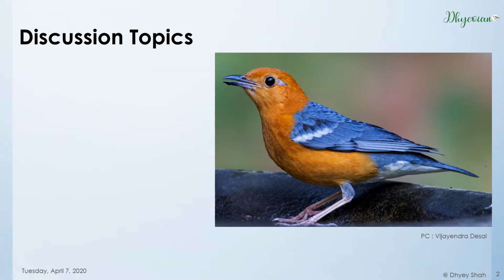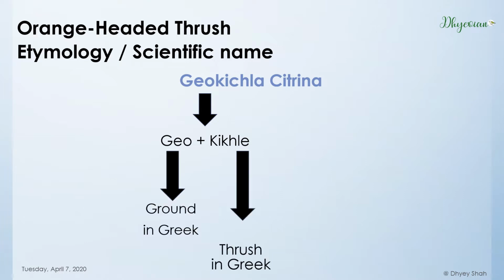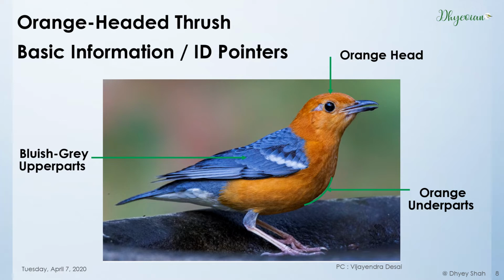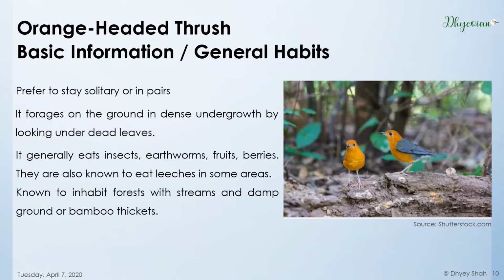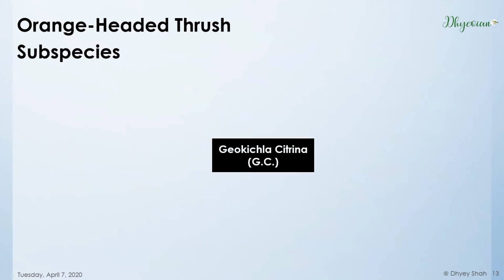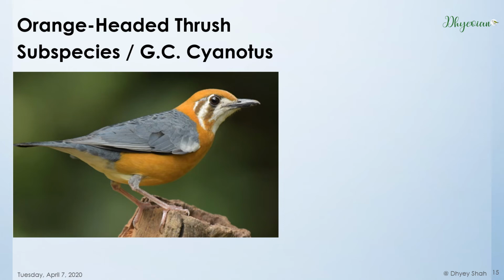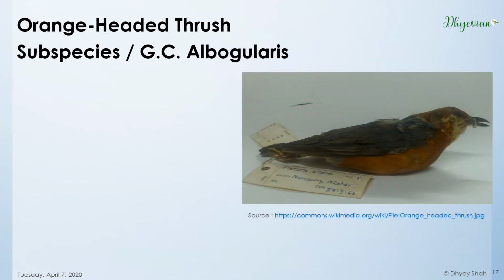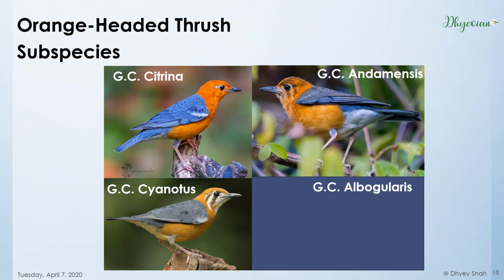#4 Orange Headed Thrush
This Video is sole property of Dhyey Shah. This Video is created to spread knowledge on Birds.